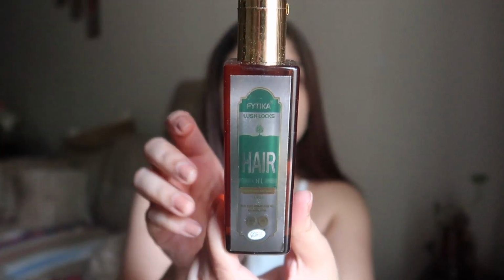Riyo Herbs/Oriflame/Fytika Hair care/PVR 4700 BC Popcorn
Hi guys!

Have a cup of coffee/ or any drink and enjoy watching !

Mentioned down below are the links -
Riyo Herbs Face Sheet Mask
Riyo Herbs Sun Protection Spray SPF 50
Riyo Herbs Water Cream
Fytika Lush Locks Ayurvedic Hair Care Kit
4700BC Himalayan Salt Caramel Popcorn

You can use the link above to get 30 days trial.

I only feature products I like or want to try. The products I use in these videos are either purchased by me or sent to me by make-up companies to use in my professional capacity as a vlogger/blogger interested in creating beauty content.